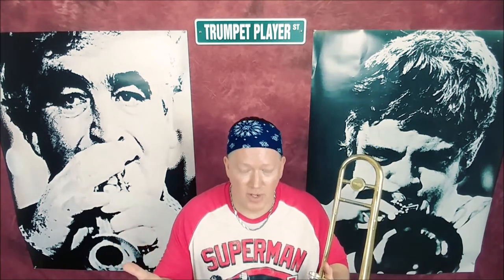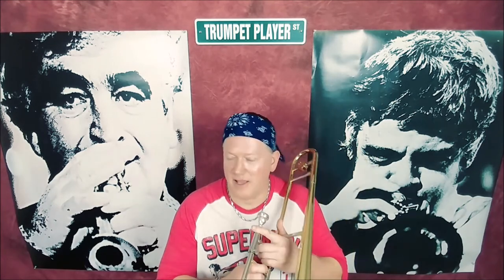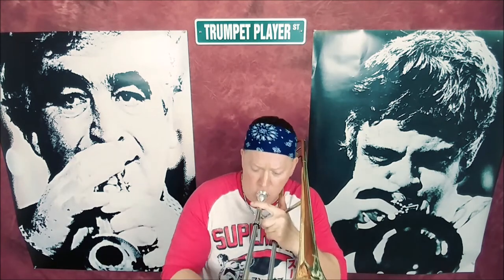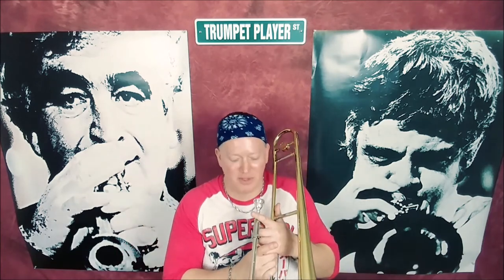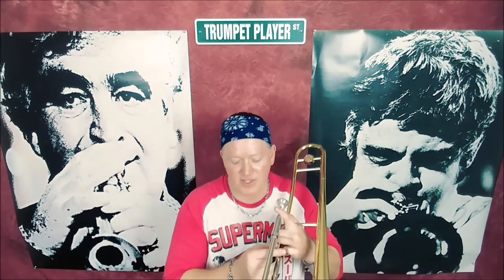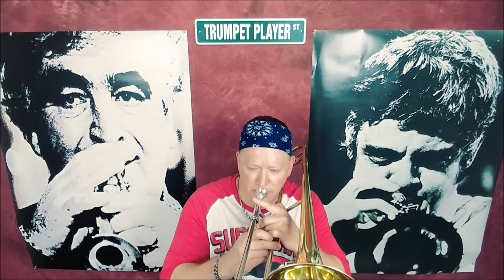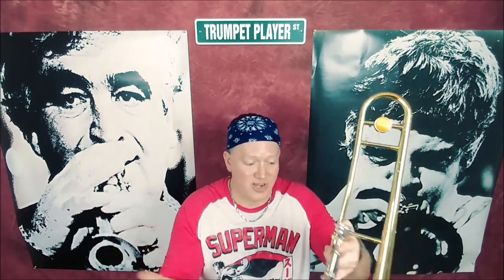When you can't make a sound on your FIRST Trombone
Kurt recommends the MENDINI TROMBONE get it Best 1st time beginning TROMBONE book? Kurt recommends Essential Elements

For an amazing 10 week beginning intermediate Trombone course either live or on video, learn more or at the very least, pick up several of Kurt's short introductory brass playing tutorials all under $10

Best wishes on your endeavor with music and brass playing! My best memories happened with high school and college band and I wish for you this amazing opportunity!
KURT THOMPSON